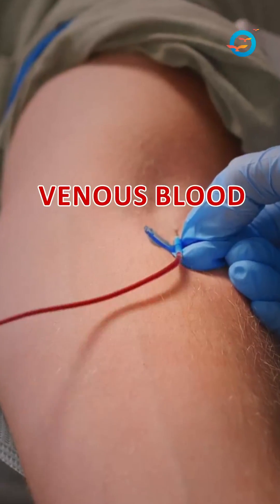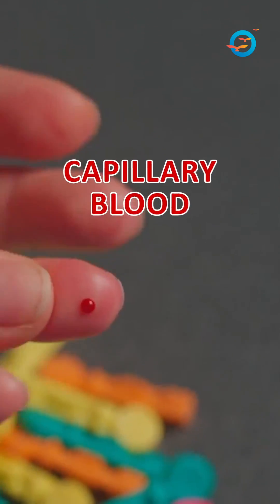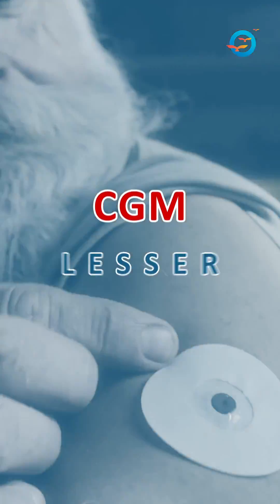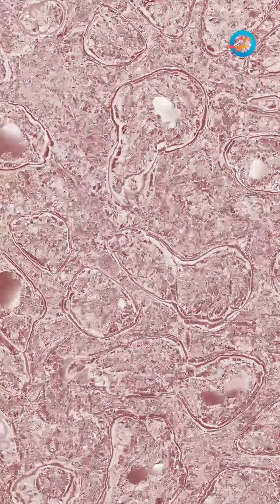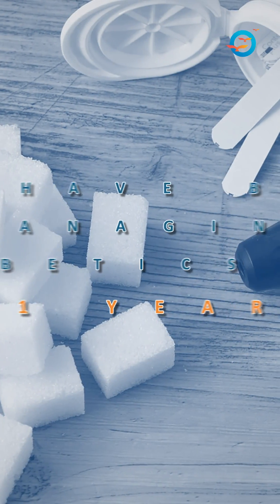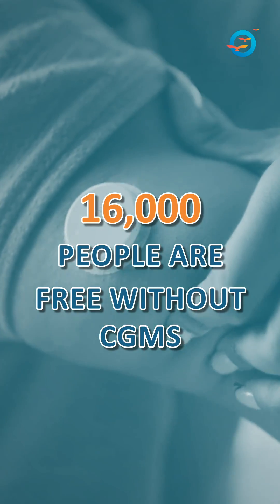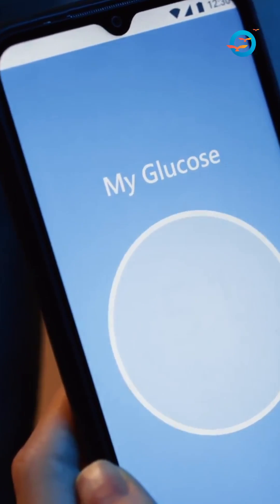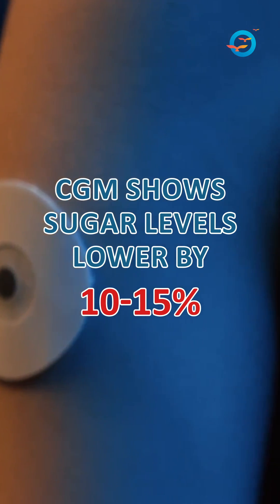Are CGMs really worth the hype? Expert Insights!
Are CGMs really worth the hype?

Let's uncover the truth!

Dive into our latest reel where we explore CGM accuracy compared to glucometers and venous blood.

Discover why fluctuating sugars can impact readings and what this means for your diabetes management.